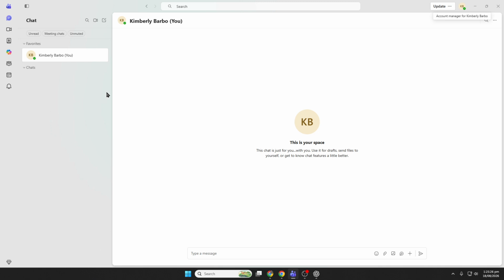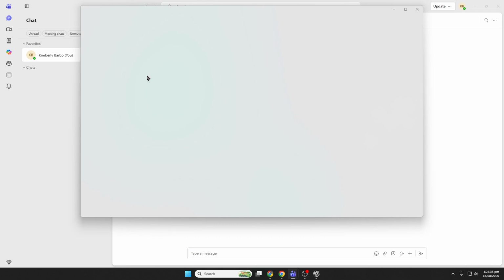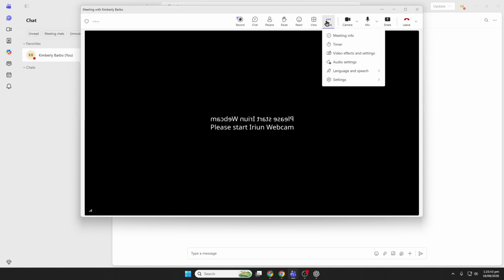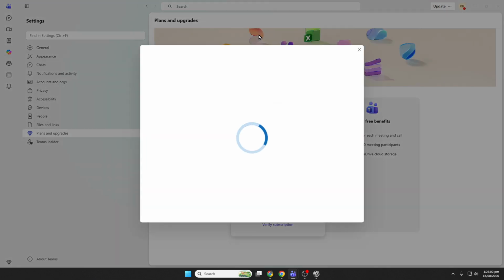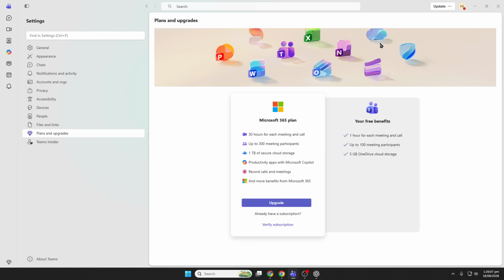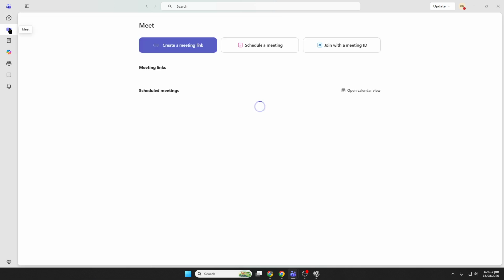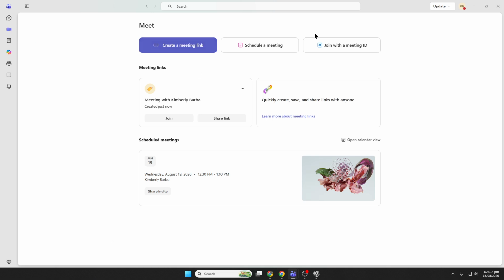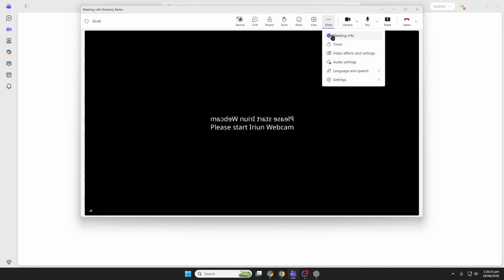How to Record a Meeting in Microsoft Teams Step by Step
Want to record a meeting in Microsoft Teams? In this step-by-step tutorial, I’ll show you how to record a Microsoft Teams meeting, where to find the recording, and how to access or share it afterward.

Whether you’re recording a work meeting, online class, presentation, interview, training session, or important discussion, this beginner-friendly guide will help you understand the Teams meeting recording process.

In this video, you’ll learn:

How to record a meeting in Microsoft Teams
How to start and stop a Teams meeting recording
Where Microsoft Teams recordings are saved
How to find and access a Teams meeting recording
How to share a Teams recording
Important things to know about recording Teams meetings

Follow along with this easy Microsoft Teams tutorial and learn how to record your meetings with confidence.